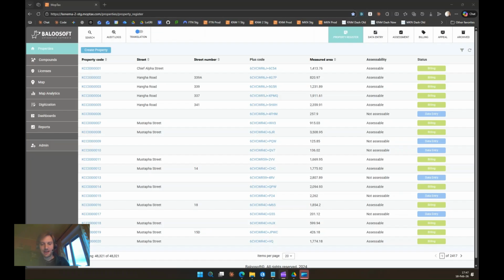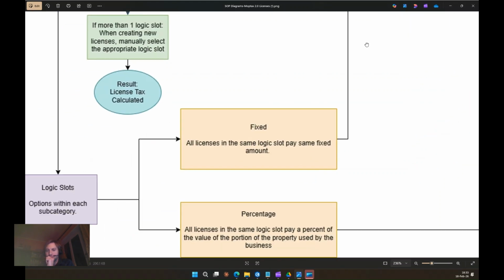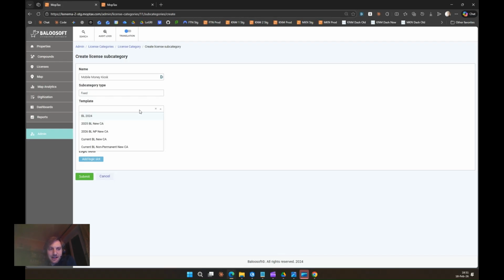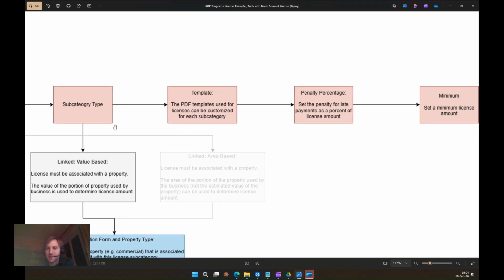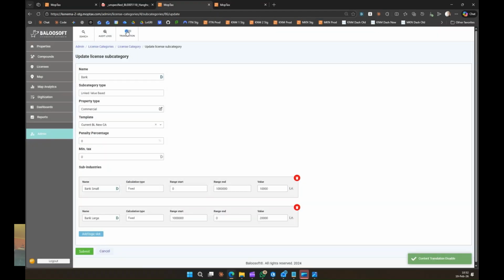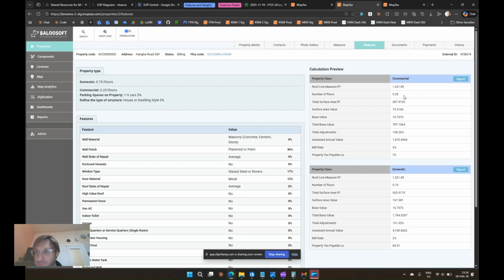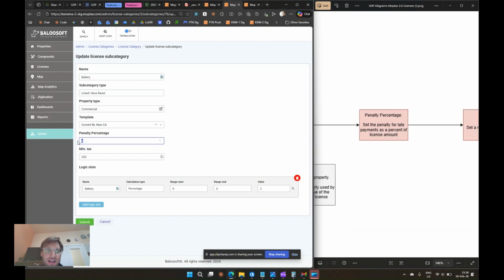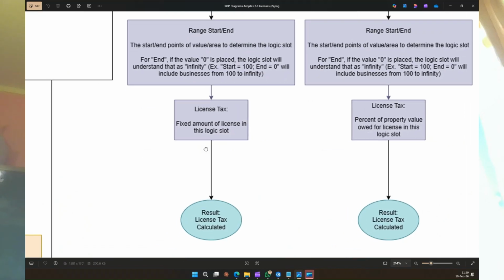Business Licenses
Explainer of how business licenses work and options available in MPTSL / Moptax 2.0